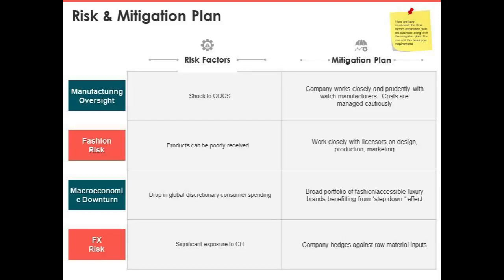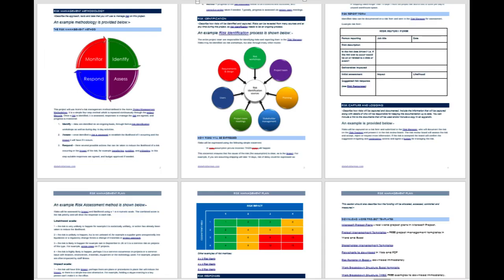Risk Mitigation Plan Template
A risk mitigation plan is a crucial document that helps organizations anticipate and prepare for potential risks that may impact their business operations

Get a Complete set of Project Management Templates